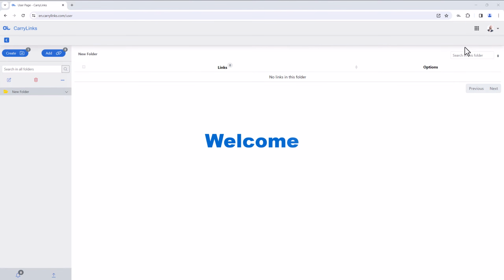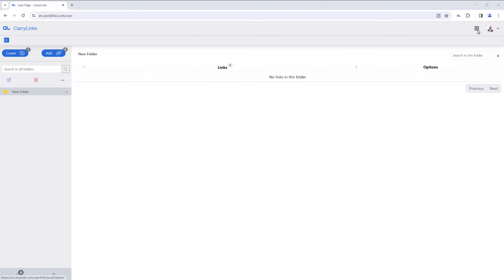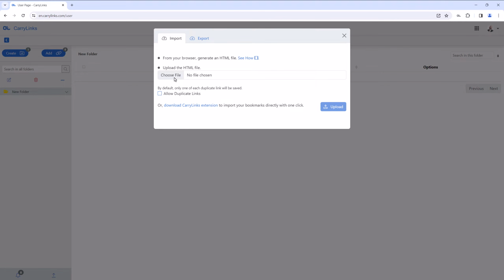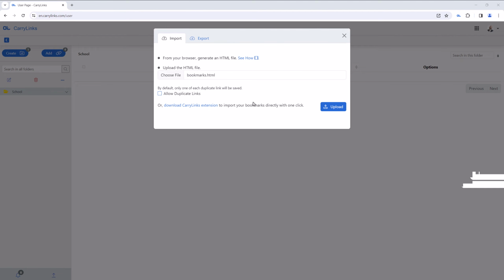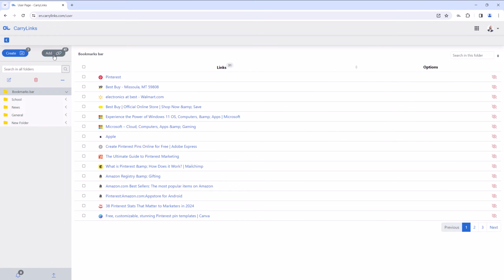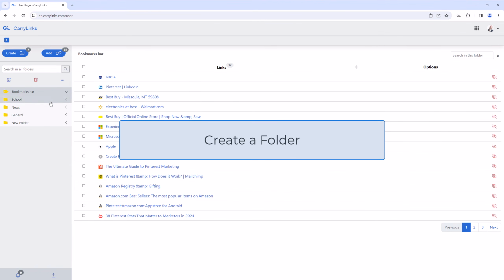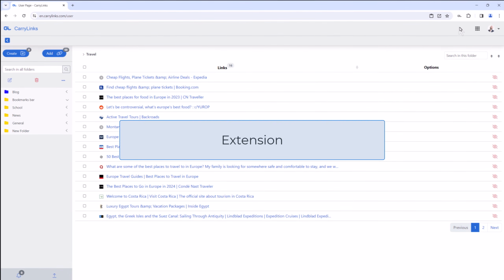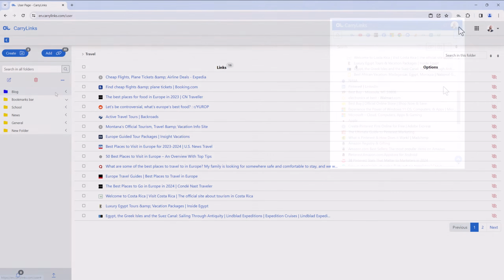Importing Links into CarryLinks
In this video, we’ll show you how to easily import and add links into CarryLinks, making it simple to keep track of all your favorite websites in one place. Whether you're using CarryLinks on your browser extension or mobile app, managing your links has never been easier. Watch on to learn how to quickly import your bookmarks and add new links, so you can access them anytime, anywhere.

Video Chapters

0:00 Introduction
0:14 Import Existing Bookmarks from an HTML file
1:07 Add a Link Manually
1:32 Create a Folder
1:52 Extension
Check out CarryLinks.com and create an account for free to get started!